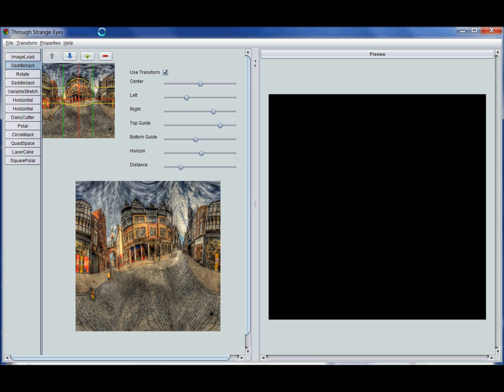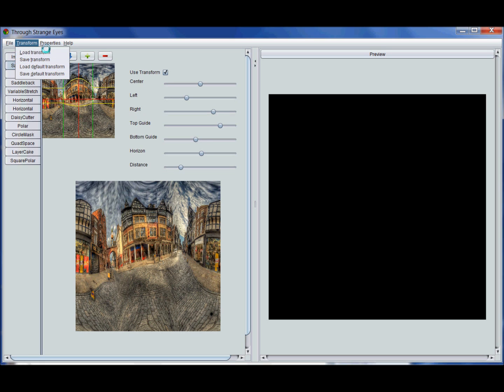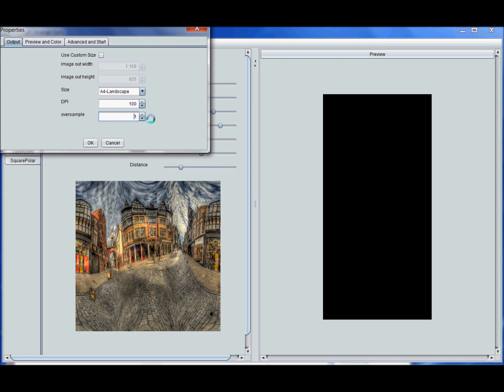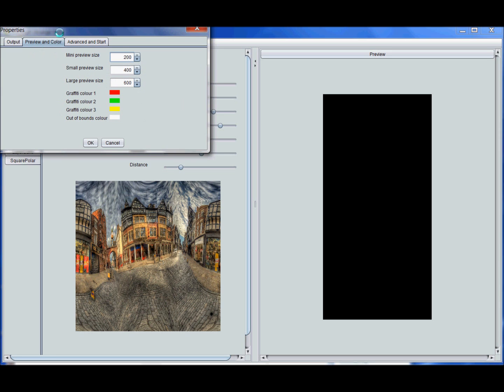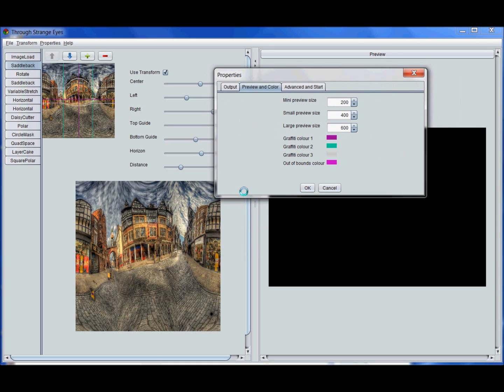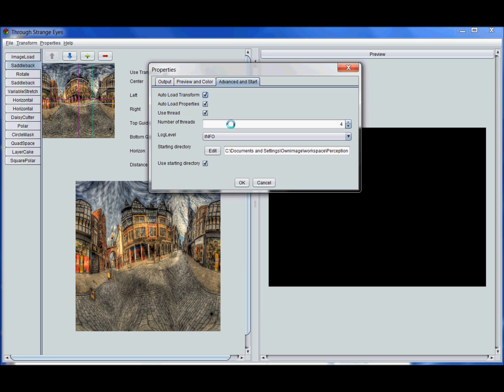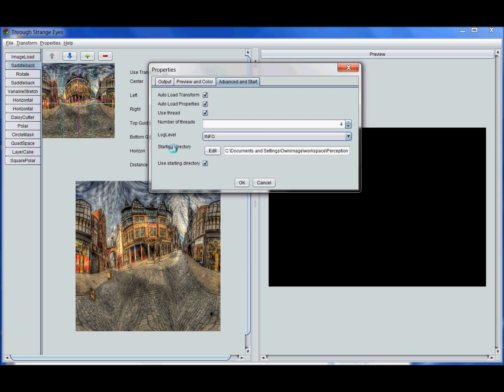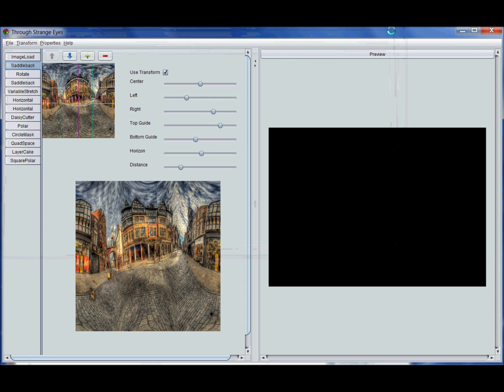Through Strange Eyes Deep Dive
This video tutorial will take you through the Through Strange Eyes user interface and show you the effect of chaning the properties.